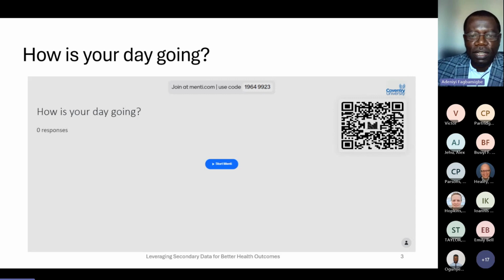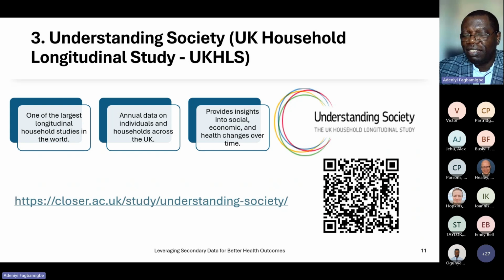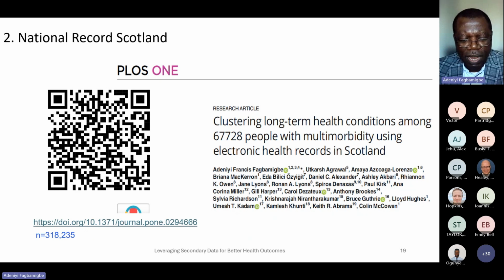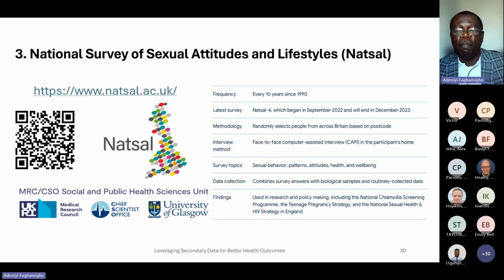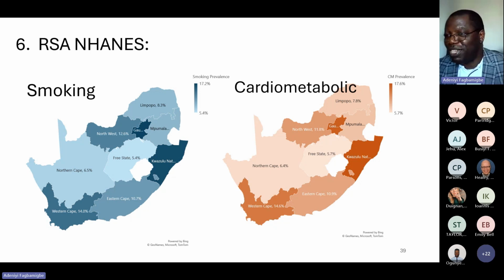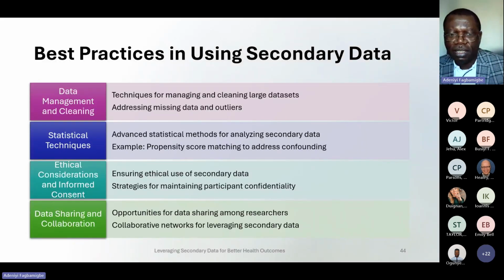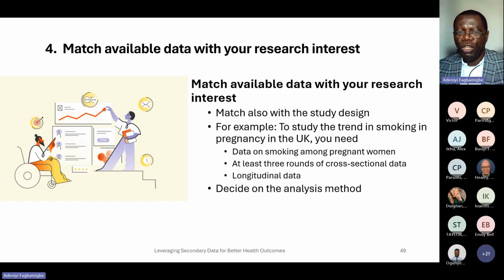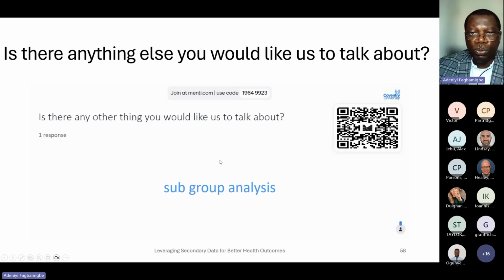Coventry HDRC - Leveraging Secondary Data to Enhance Health Outcomes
In this webinar, Dr. Adeniyi Fagbamigbe will discuss the use of secondary data sources, such as already existing data, and how they can be used to understand health outcomes. The webinar will cover types of secondary data, applications of secondary data in health outcomes research, advantages of using secondary data,  challenges and limitations, best practices in using secondary data, case studies, and examples.